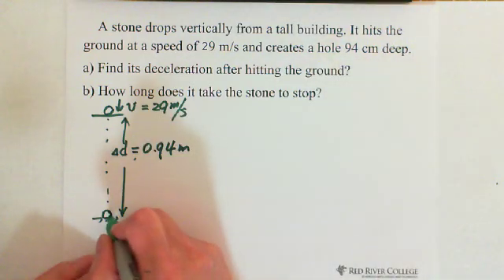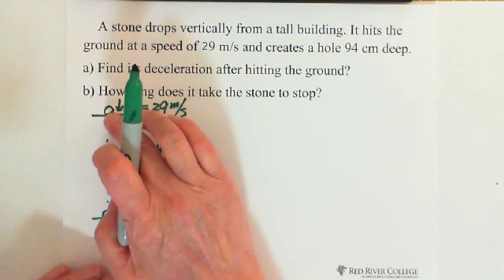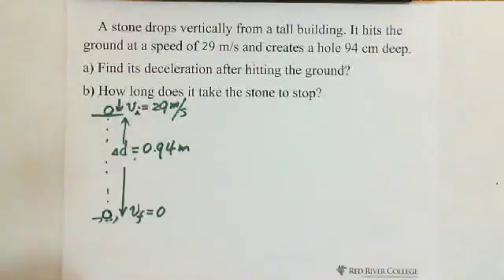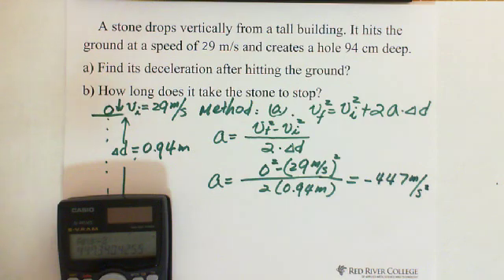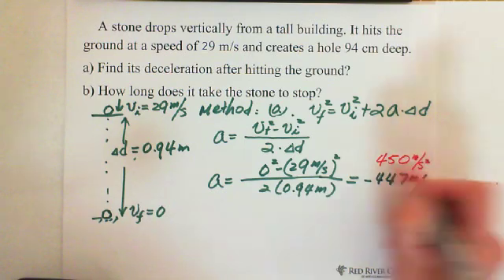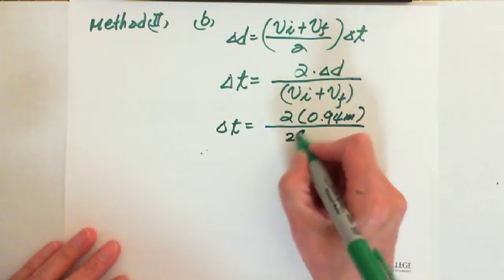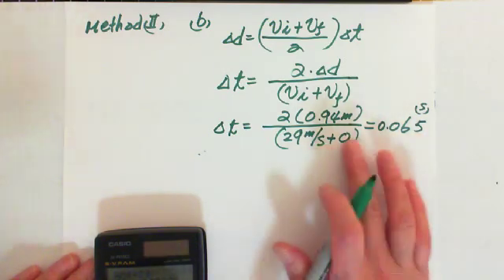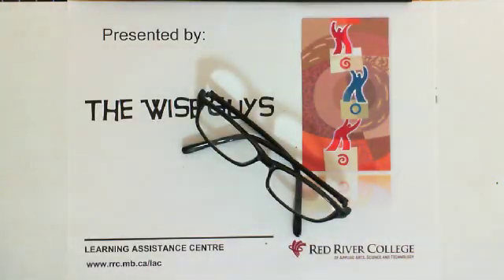1h. Kinematics: One Dimension: Constant Acceleration: Problem Solving II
RRCWiseguys's webcam video August  5, 2011 06:02 PM